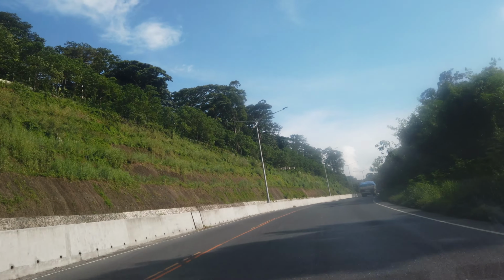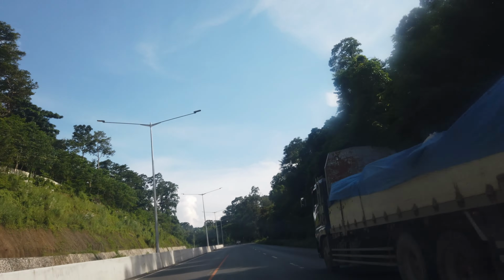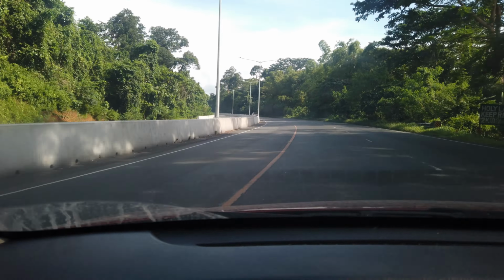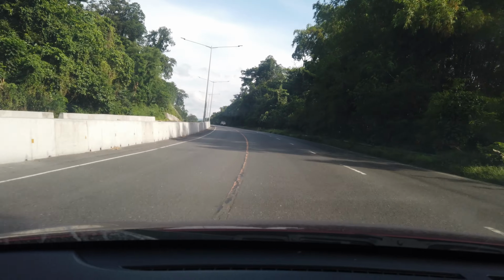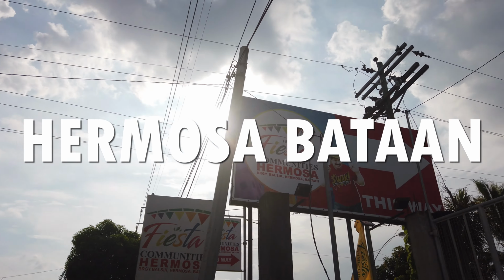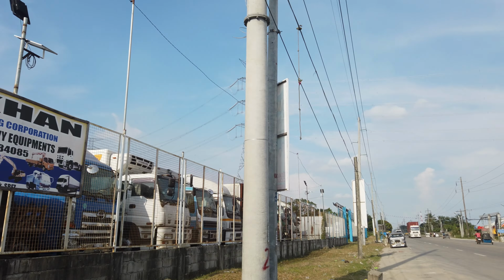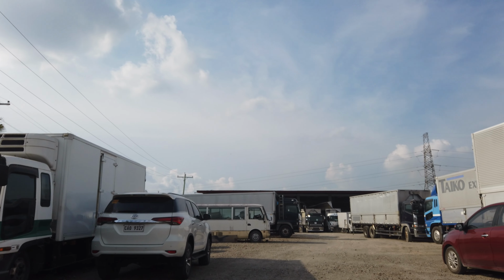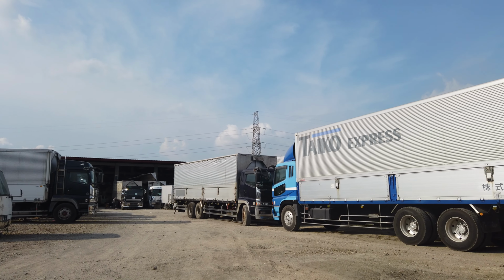【4K】CCTV Installation and Project Update | at Lino Khan International Hermosa Bataan